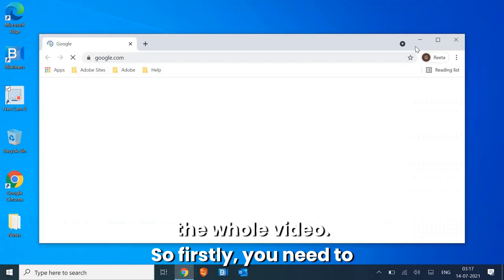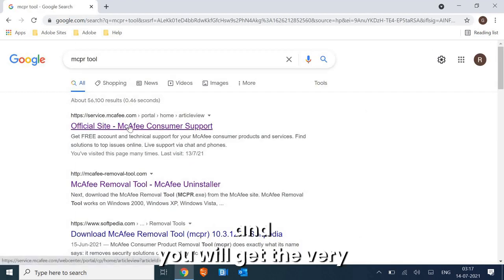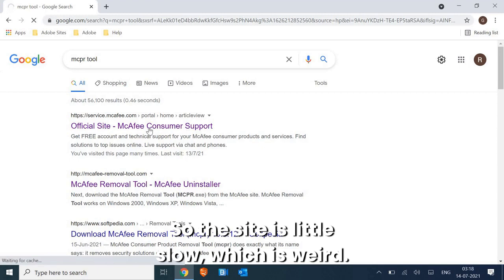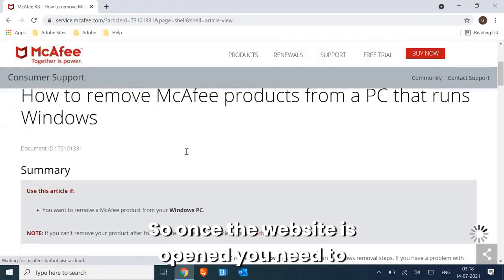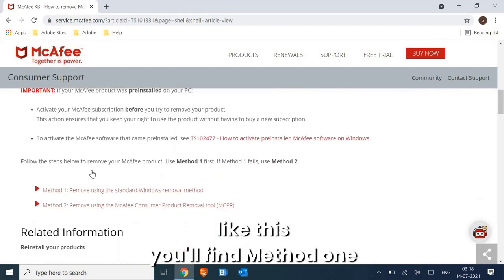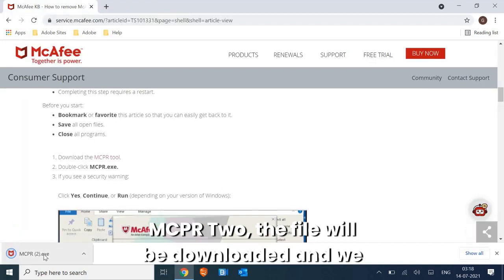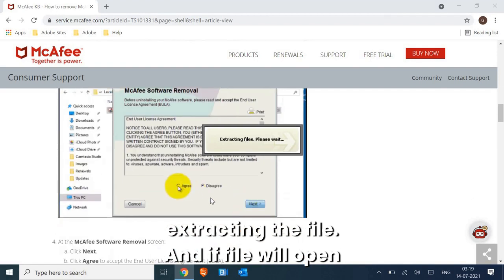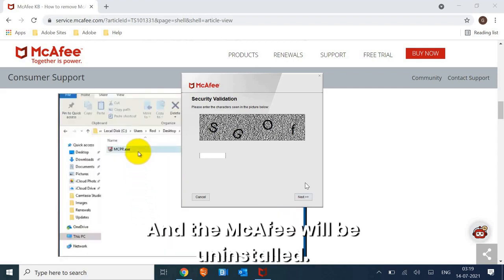How to Completely Uninstall McAfee Antivirus - Step-by-Step Tutorial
🔍 Are you struggling to bid farewell to McAfee Antivirus and looking for a step-by-step guide to ensure a clean uninstall? Look no further! In this comprehensive tutorial, we've got you covered with everything you need to know to completely remove McAfee from your system.

🚀 In this video, we'll walk you through the entire uninstallation process, ensuring that no traces of McAfee are left behind on your computer. Say goodbye to those persistent files and registry entries that can linger even after a standard uninstall!

🛠️ What You'll Learn:
1️⃣ Preparing for Uninstallation: Discover the essential steps to take before you start the uninstallation process to ensure a smooth experience.
2️⃣ Uninstalling McAfee: Follow our detailed, step-by-step instructions on how to uninstall McAfee Antivirus from your Windows or Mac system.
3️⃣ Removing Residual Files: Learn how to hunt down and eliminate any leftover files or registry entries that might be hiding on your computer.
4️⃣ Troubleshooting Common Issues: Encounter problems during the uninstallation process? We've got troubleshooting tips to help you overcome any obstacles.

🤔 Why Uninstall McAfee?
While McAfee is a popular antivirus solution, users may choose to uninstall it for various reasons, such as opting for a different antivirus program, improving system performance, or troubleshooting issues related to conflicting software.

👍 Whether you're a tech novice or an experienced user, our user-friendly tutorial is designed to guide you through the process effortlessly. Make sure to watch until the end for additional tips and tricks!

🎓 Ready to regain control of your system? Hit play now and let's get started on completely uninstalling McAfee Antivirus from your computer!